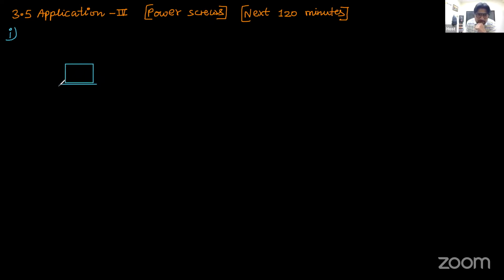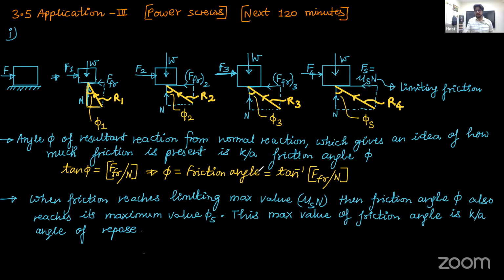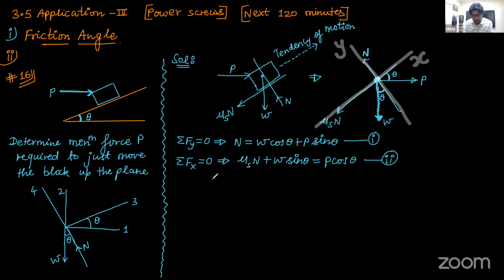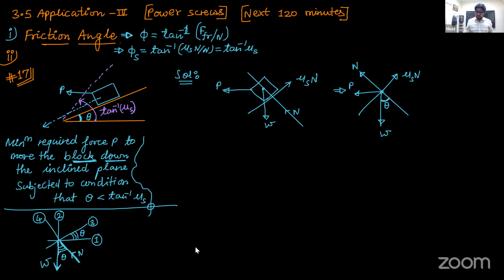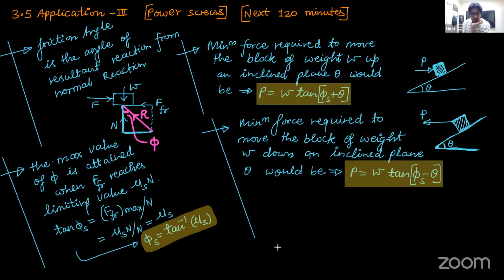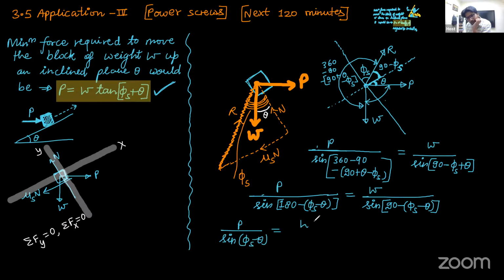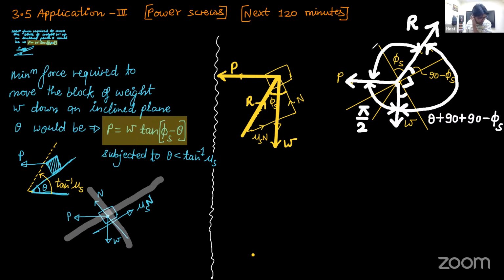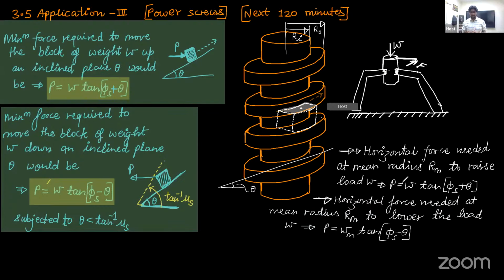Power Screw Analysis Part 1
Experience Unmatchable Learning of Concepts with Marut Tiwari.

For UnMatchable preparation of GATE 2024,
join Mission DDR batches of Marut Tiwari: